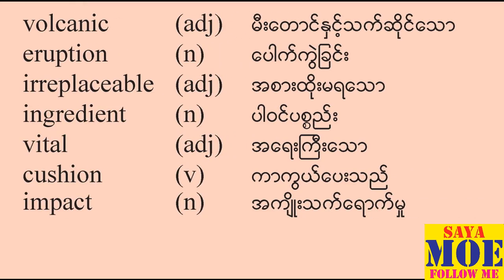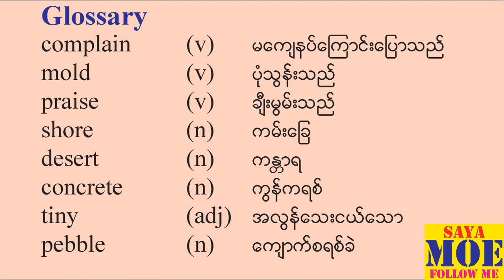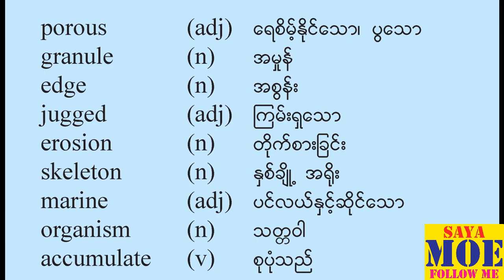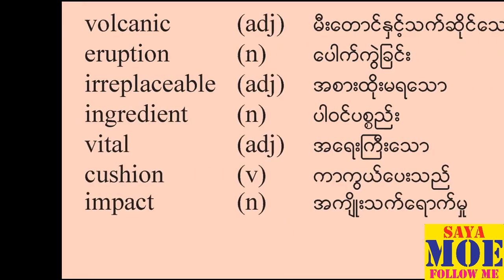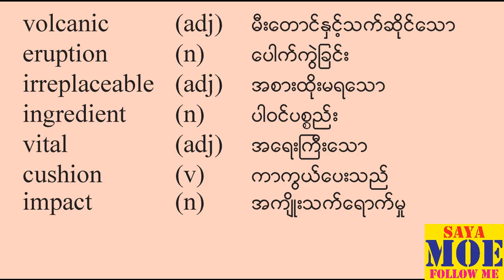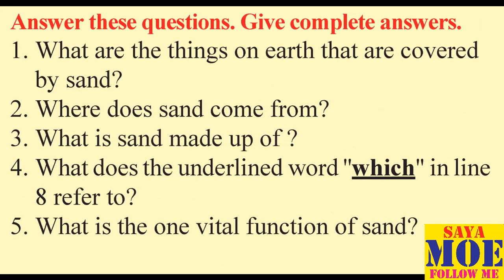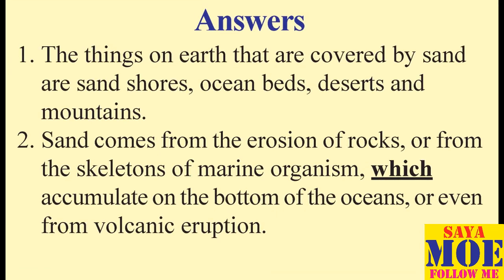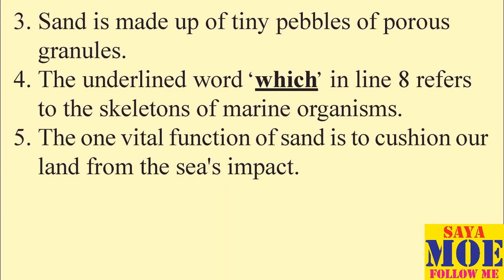Listening- Reading by Saya Moe Follow Me, 4. Sand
To study listening and reading with translation at the same time